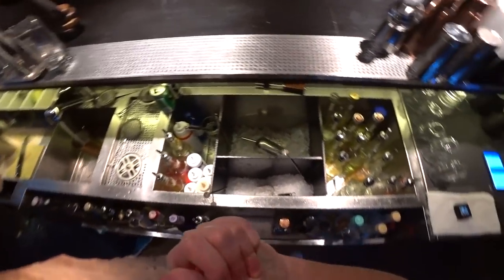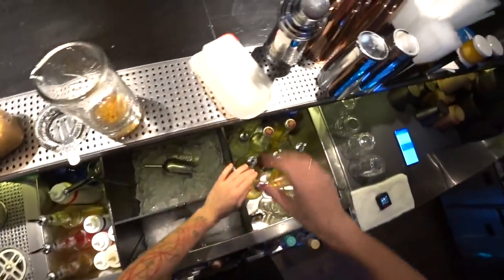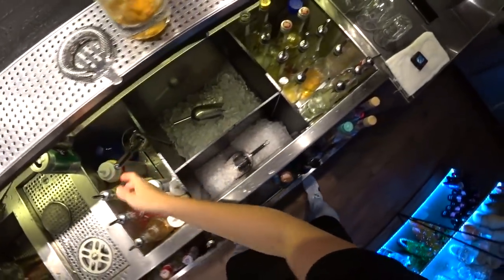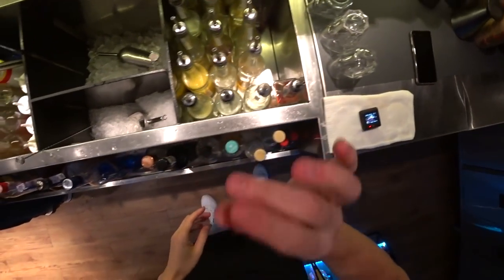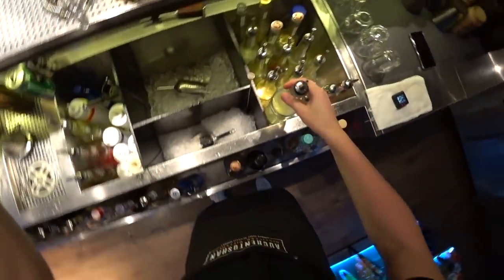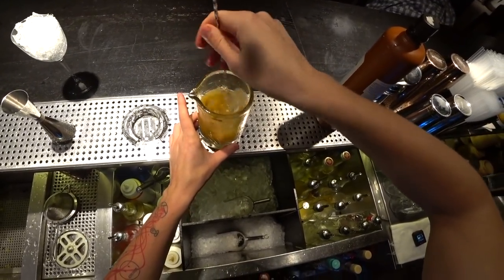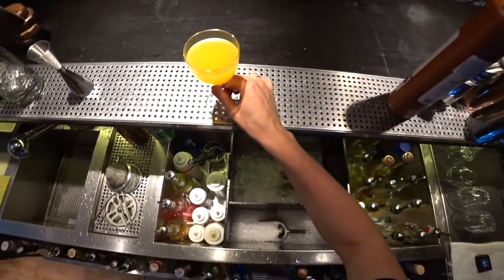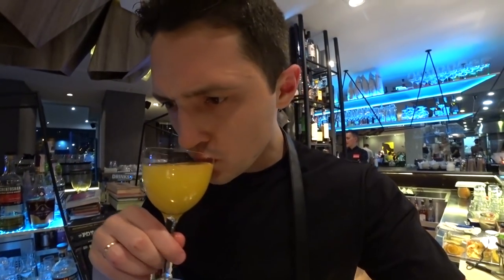DRUNK DUTCHMAN cocktail by Mr.Tolmach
Drunk dutchman

Lacto fermented sea backthorn - 5 b/s
Vanilla syrup - 10 ml
Chamomile syrup - 5 ml
lemon juice - 10 ml
Jenever - 55 ml
garnish with orange chip.